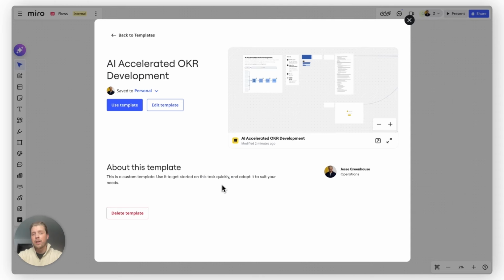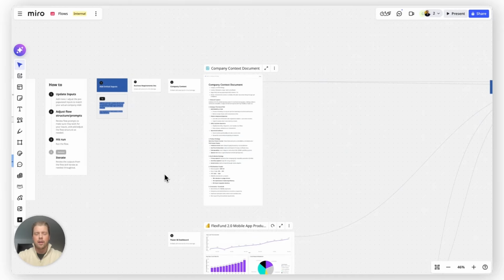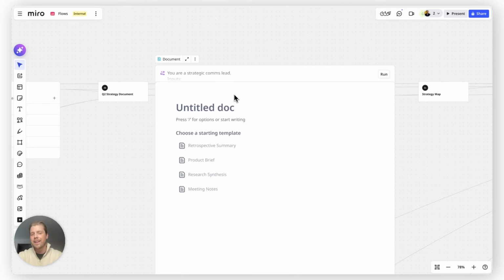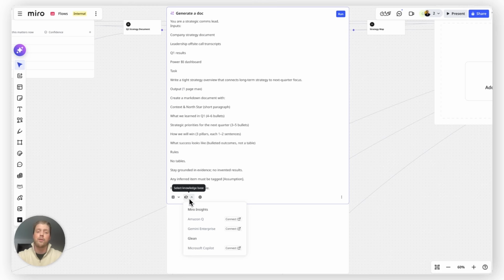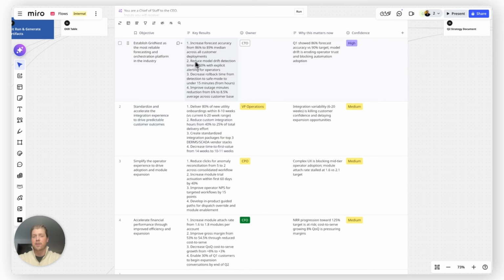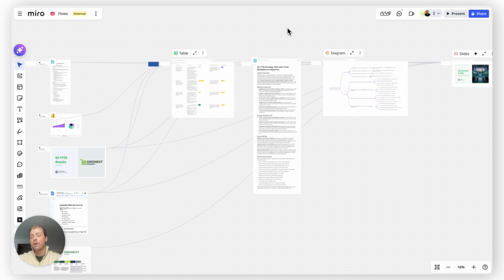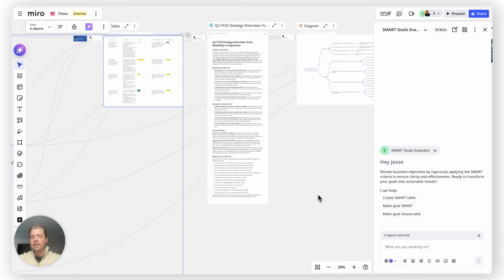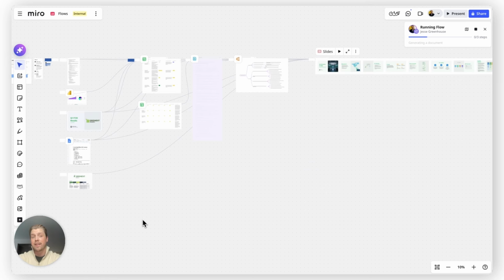How to Build Your Quarterly OKRs 10x Faster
Setting OKRs shouldn't take weeks. With Miro Flows, you can go from strategy documents to a ready-to-present all-hands deck in a fraction of the time.

In this tutorial, we walk through the AI Accelerated OKR Development template, a multi-step workflow designed to speed up your entire OKR process. We feed it real inputs: a company strategy document, Power BI dashboard, leadership offsite call transcripts, Q1 results, and company branding.
The outputs? A table with OKRs, a company strategy overview document, a strategy diagram, and an all-hands presentation, all generated automatically.

Plus, we show how you can tweak, customize, and templatize your own Flows so your team can reuse them every quarter.